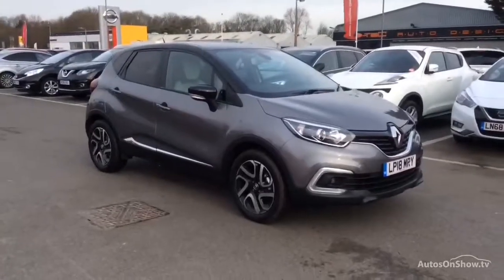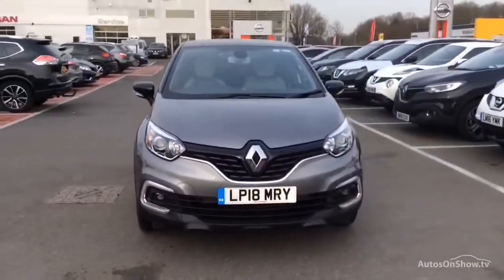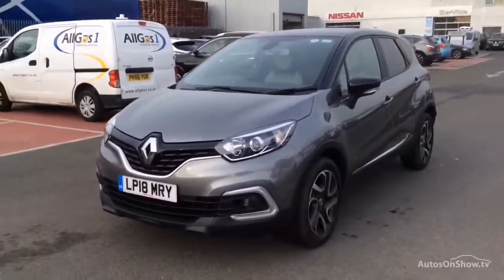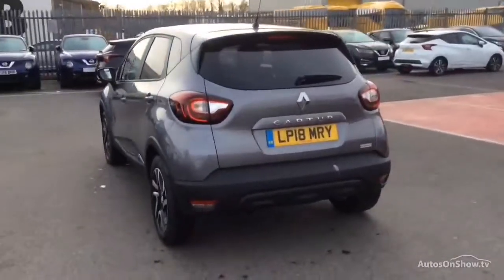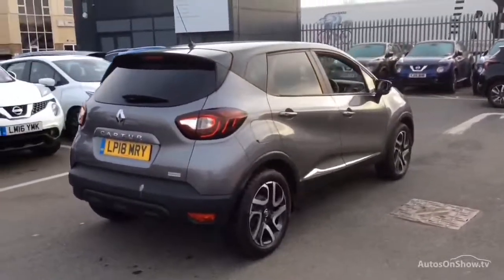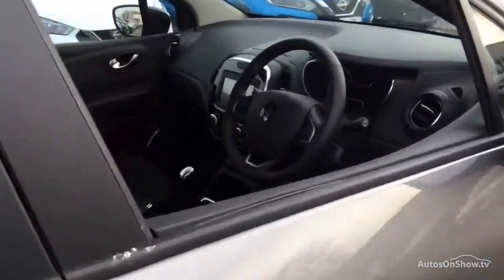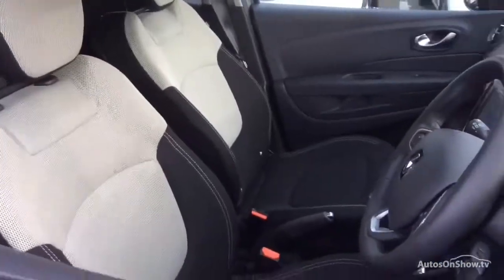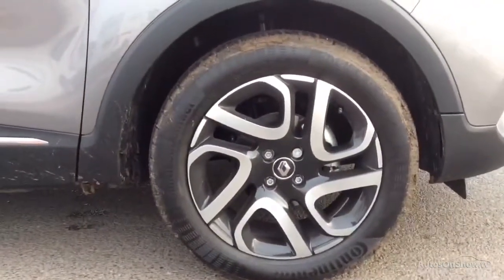RENAULT CAPTUR ICONIC TCE GREY/BLACK 2018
2018 RENAULT CAPTUR ICONIC TCE HATCHBACK PETROL, in GREY/BLACK